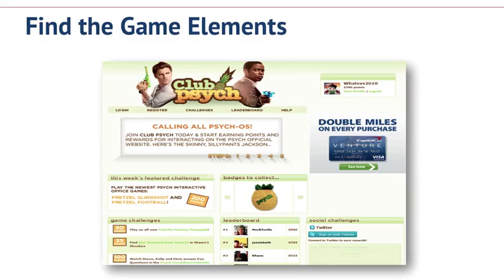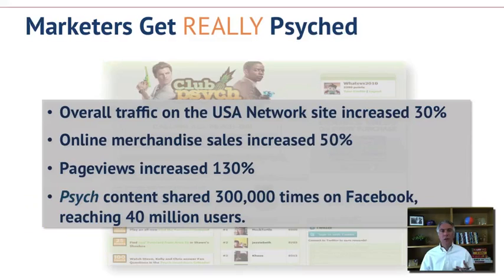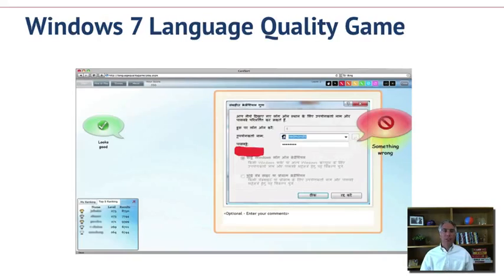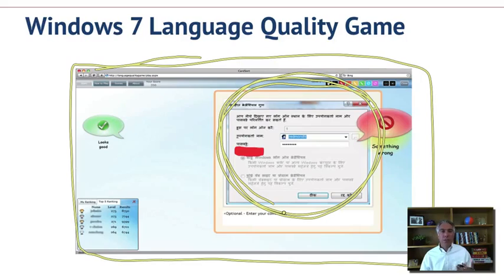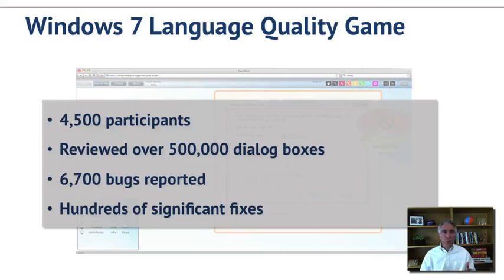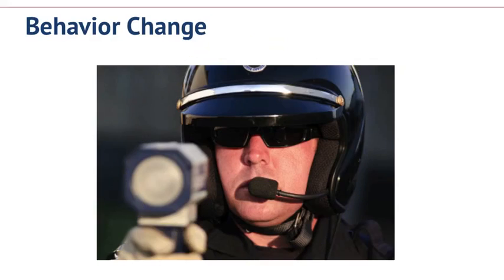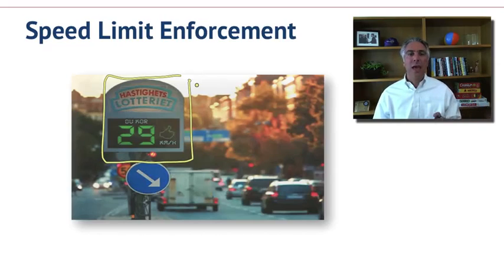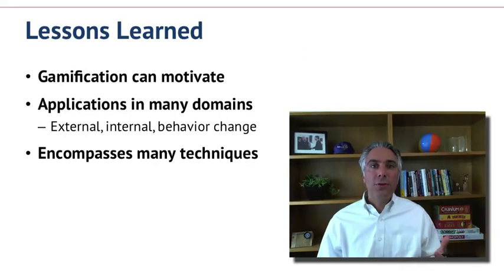1 6 1 6 Examples and Categories 14 17